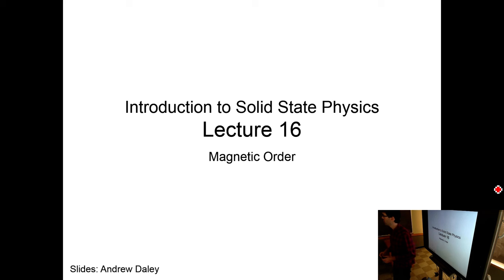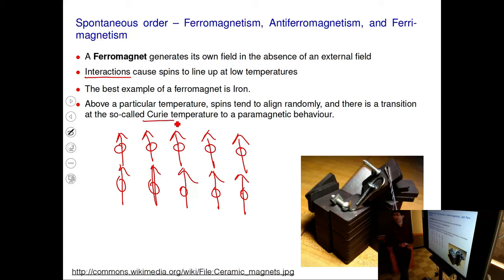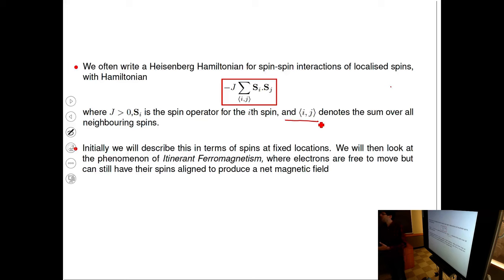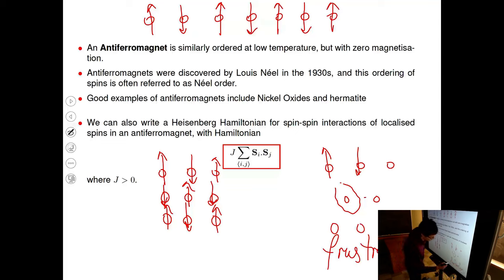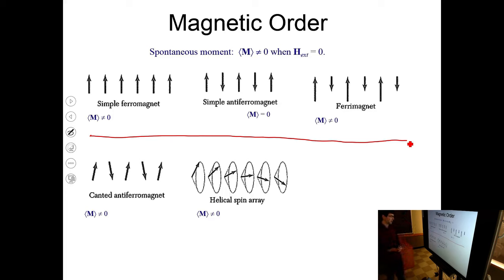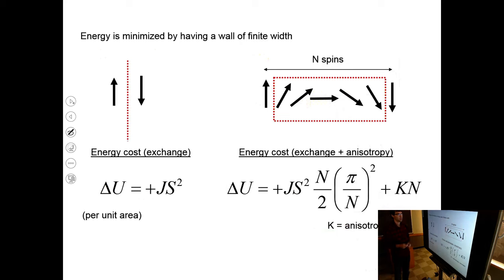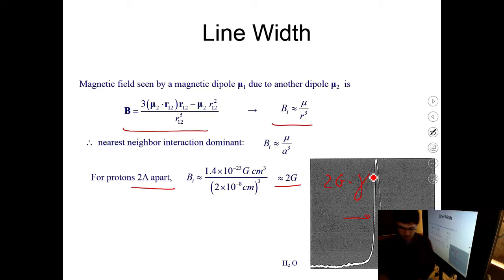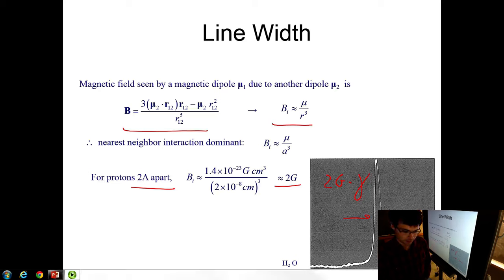Introduction to Solid State Physics, Lecture 16: Magnetic Order